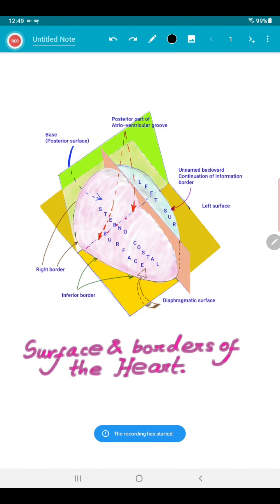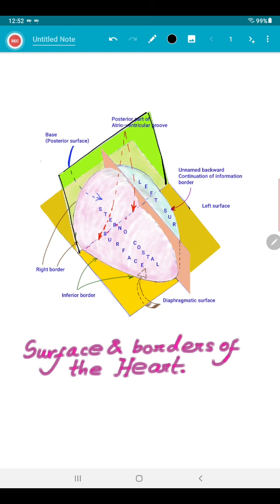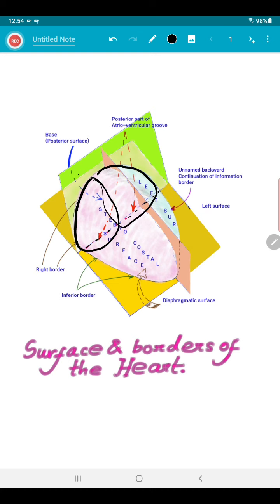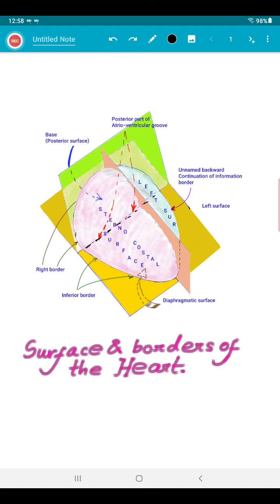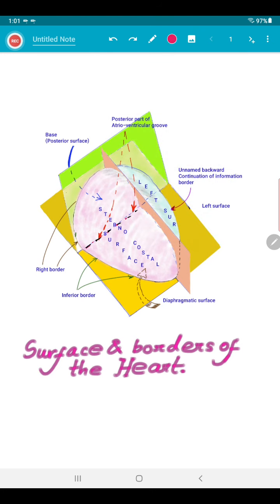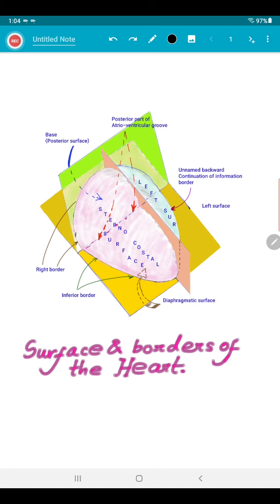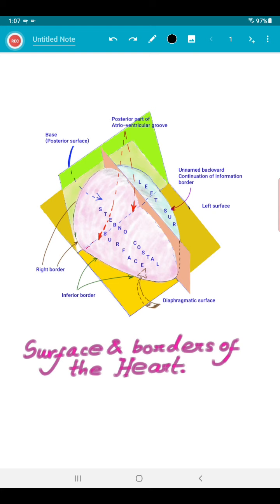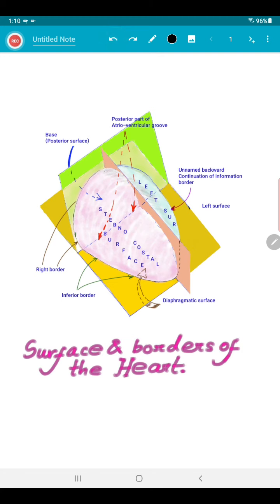Surface and borders of Heart - short introduction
Description of different surfaces and borders of human heart with the help of a 3D schematic diagram, by Dr. Partha Sarathi Ain. MD